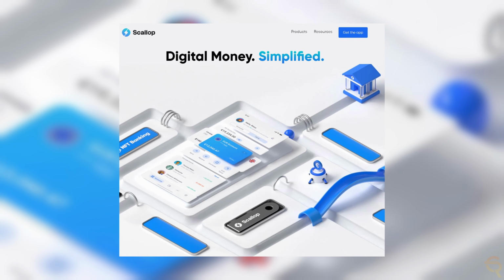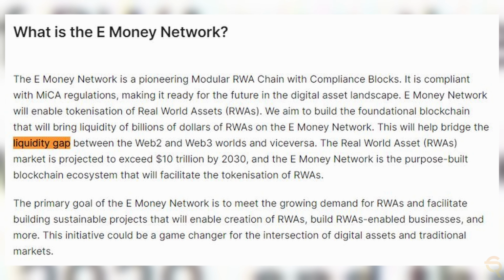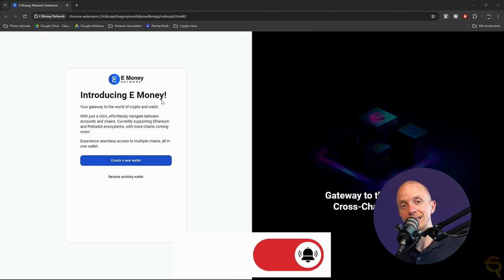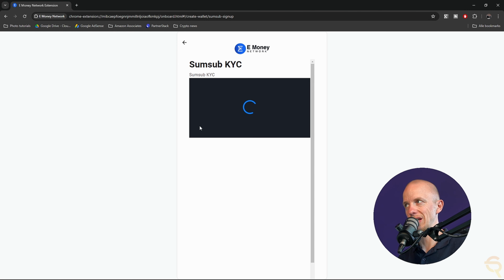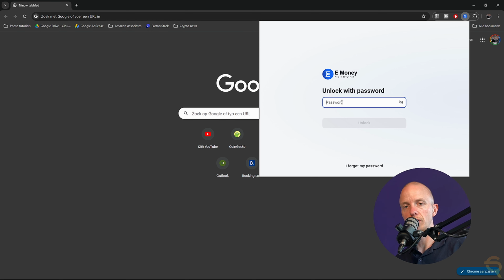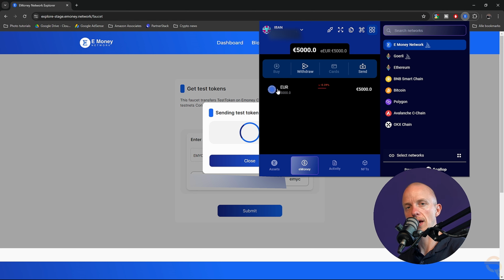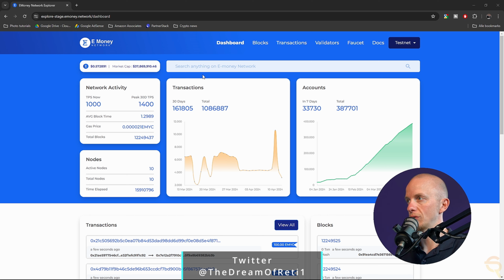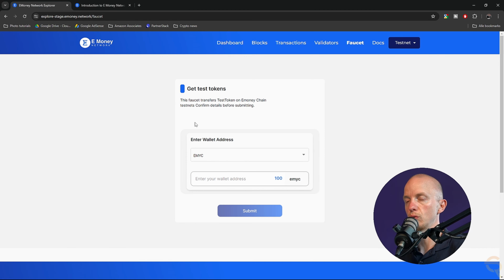IBAN on chain, a REVOLUTION by E-MONEY NETWORK (Scallop) $SCLP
Join us as we dive deep into the exciting world of E Money Network, exploring its transformation from Scallop to a robust platform for digital transactions. In this video, we provide a thorough introduction to what E Money Network is, including how to create a wallet and navigate its testnet environment. Whether you're new to cryptocurrency or looking to expand your knowledge on blockchain environments, this video is packed with essential information and practical demonstrations.

🚀 What You'll Discover:

Understanding E Money Network: We start by explaining the transition from Scallop to E Money Network and what this means for users.
Creating a Wallet: Follow a step-by-step guide on setting up a wallet within E Money Network's testnet environment, including tips for securing your assets.
Exploring the Testnet: A detailed showcase of the E Money Network testnet, highlighting its features and functionalities.
Practical Applications: Insights into how E Money Network can be utilized in the real world, enhancing digital transactions and security.

🔥 Why Watch This Video:
This guide is perfect for anyone interested in the technical and practical aspects of blockchain technology. By understanding how to interact with E Money Network’s testnet, you'll gain hands-on experience with one of the most innovative platforms in the crypto space today.

⚠️ Security ⚠️
Not your keys, not your crypto! Find the best hardware wallets here:

Want to buy a hardware wallet? Check out this links to the D'cent hardware wallets for a nice and juicy discount!

🔔 Stay Updated!

Your curiosity and eagerness to learn more about blockchain applications make this journey worthwhile.